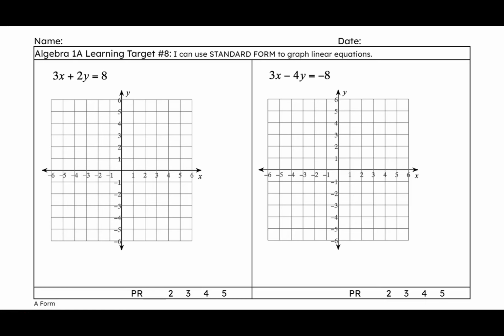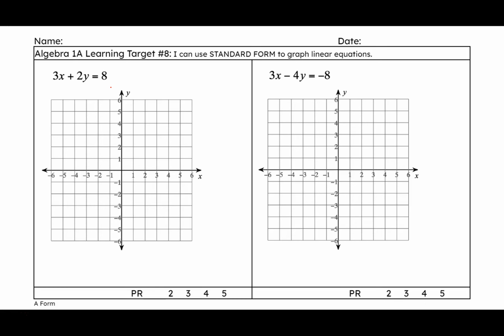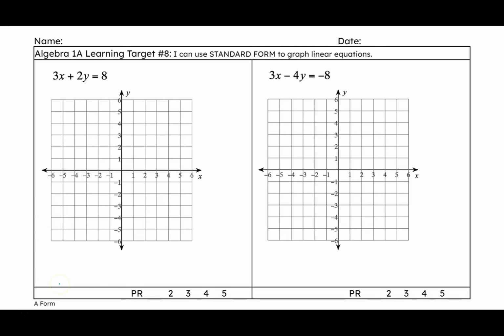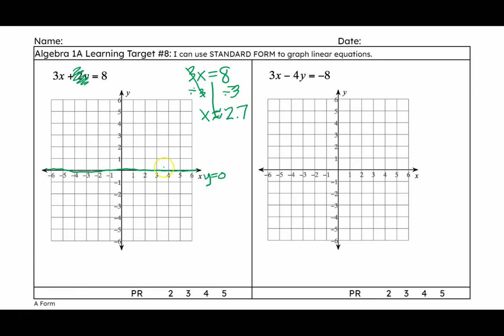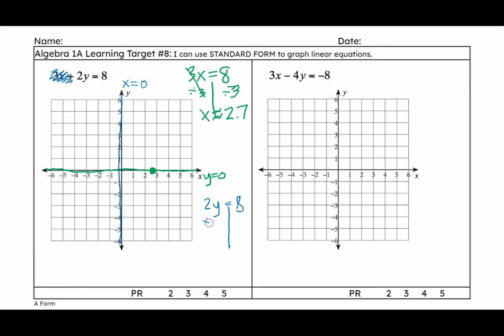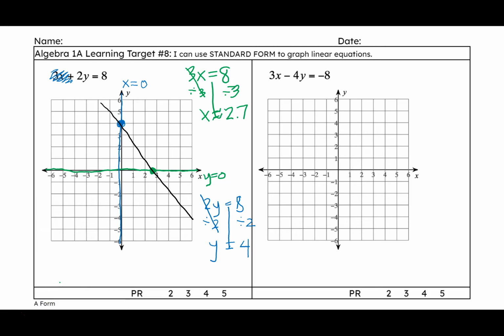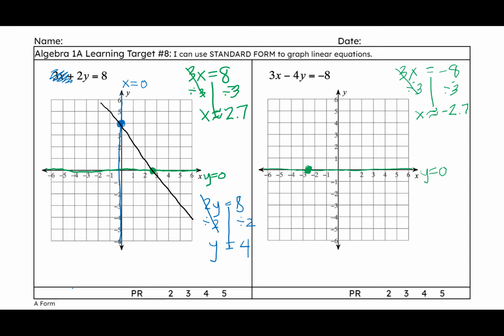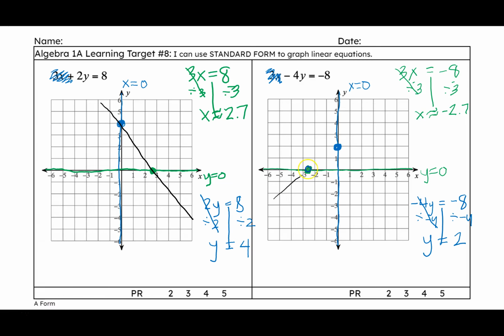GBSD Summer Alg 1A LT#8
I can use STANDARD FORM to graph linear equations.